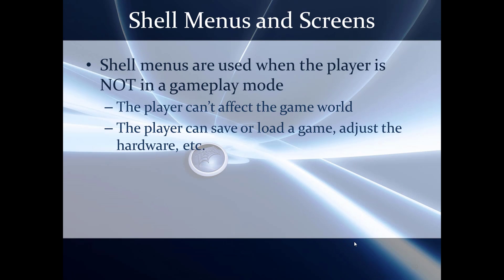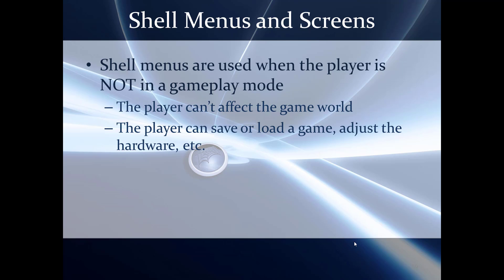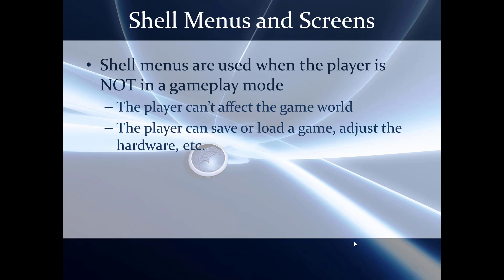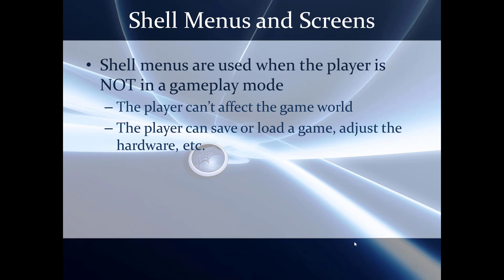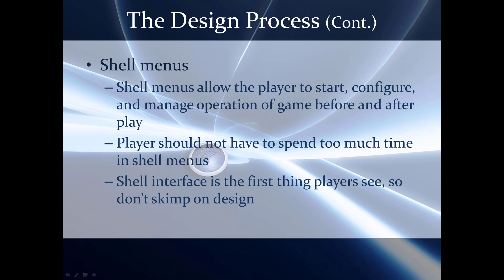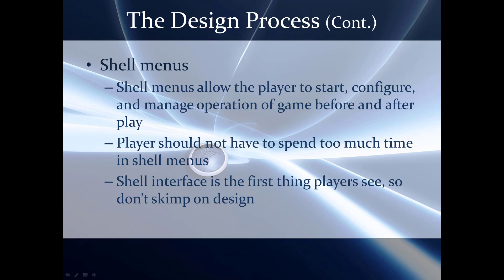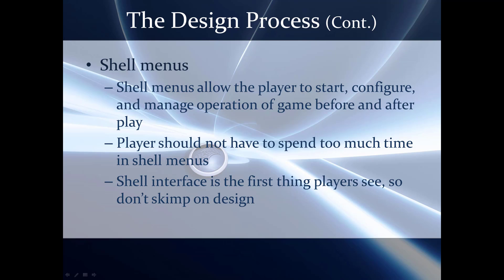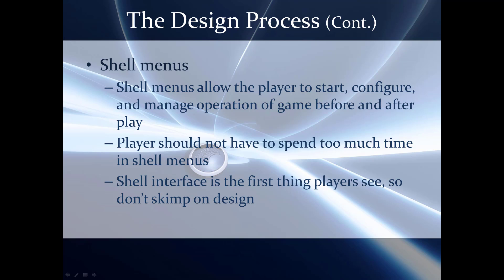Shell Menus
Not as exciting as making gameplay, these still are an important part of the user experience.  Shell menus give players simple choices to make outside of the game.  Let's look at how to make these.